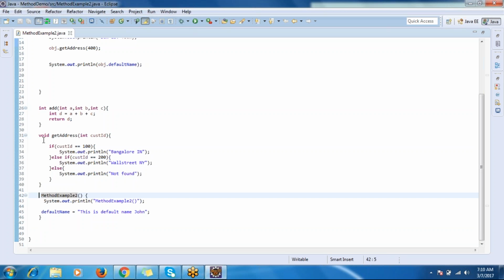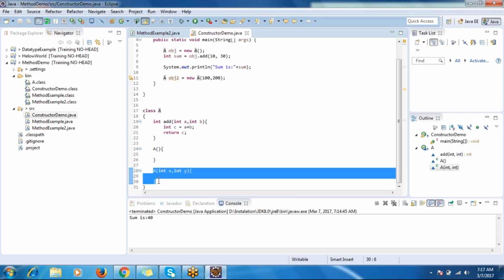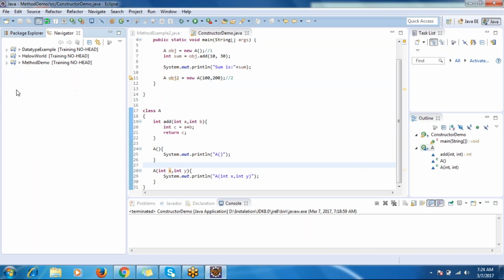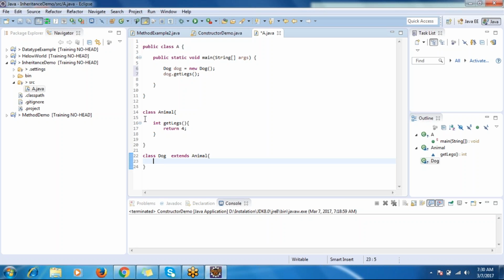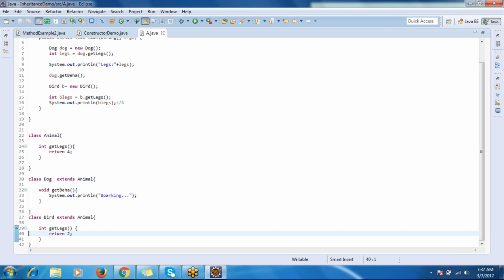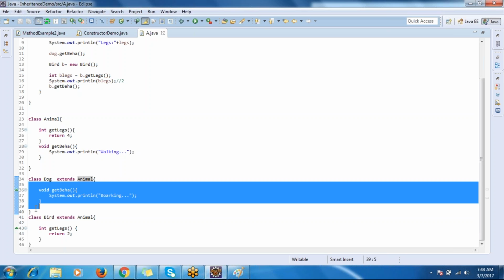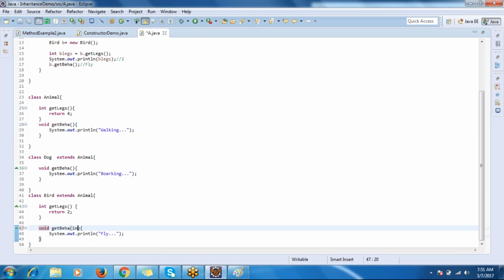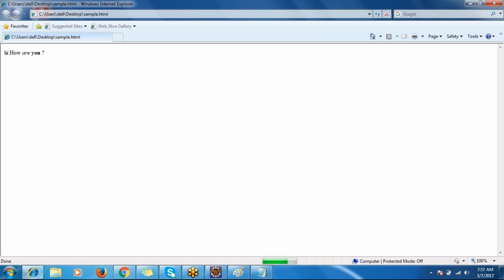Java constructor,Inheritance and method overriding